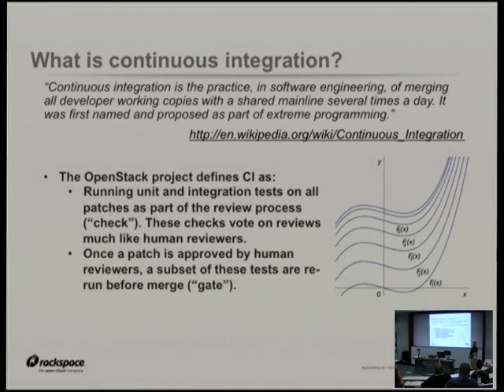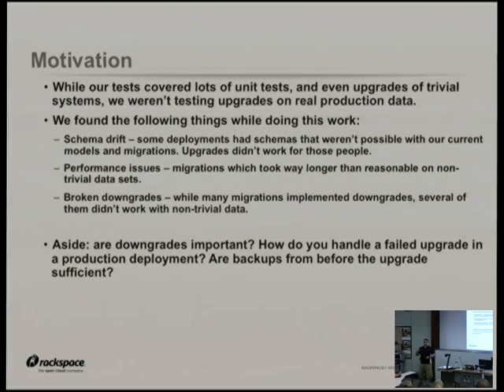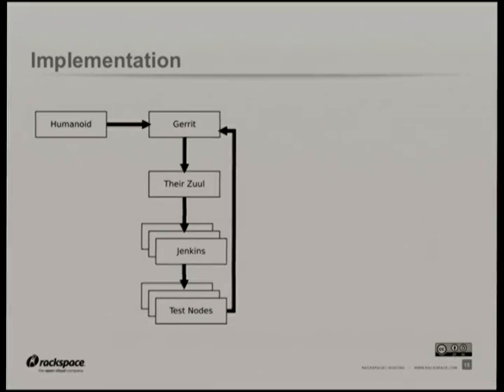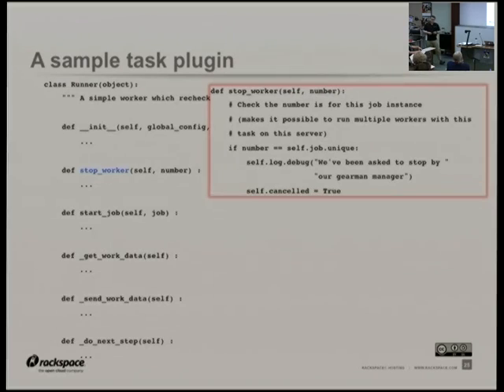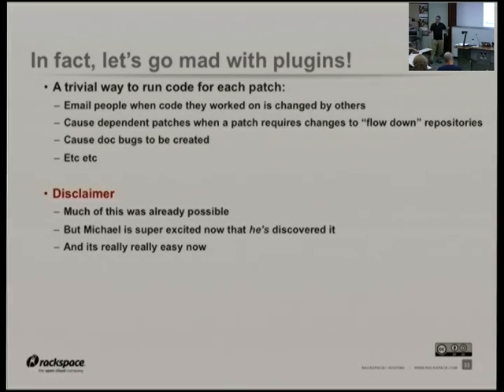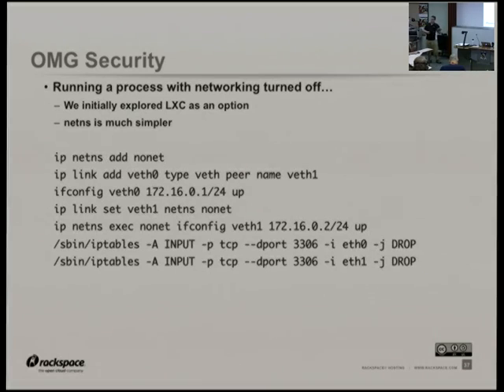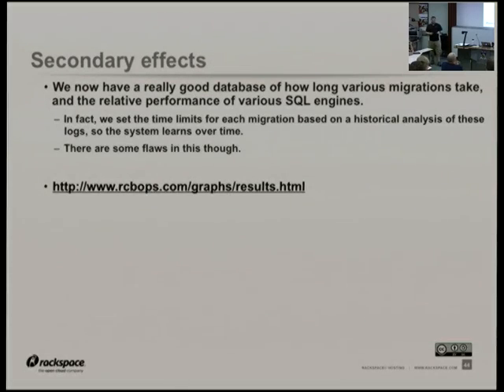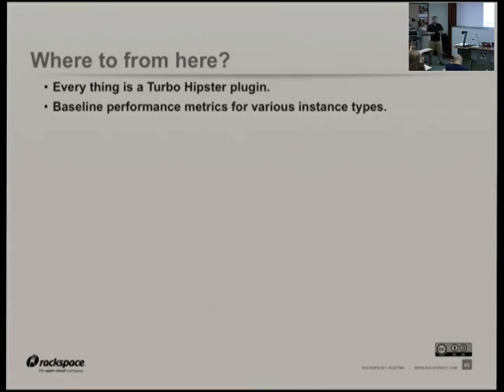[linux.conf.au 2014] Continuous Integration for your database migrations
Continuous Integration for your database migrations

Speaker: Michael Still

This isn't a talk about OpenStack. This is a talk about how OpenStack does database continuous integration, and how other projects might be able to learn from what we've done.

OpenStack is an interesting project in that it runs in a variety of different scale scenarios. There are very small deployments of only a few machines, up to large public clouds of thousands of machines. The OpenStack project takes Continuous Integration (CI) very seriously, and runs a suite of unit and integration tests on all proposed patches.

One thing we weren't very good at testing was database upgrades though. We have unit tests for many of them, but we don't know how these upgrades affect real users in the field. As a response, I have worked on adding database migration testing to our CI environment. This new test infrastructure is open source and extensible. It currently runs tests on smaller databases, as well as a largish real user database. It has already caught one significant performance problem in a database migration.

This talk will cover how the test infrastructure is built, what we've learned from the six months of running it that we'll have had by the time of the conference, as well as telling a story about some of the bugs we've found and how we fixed them.